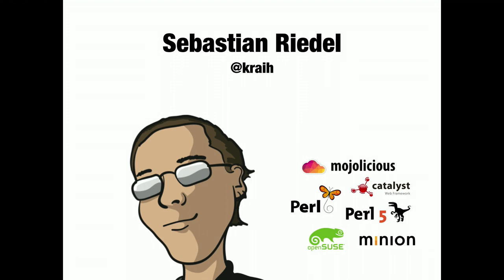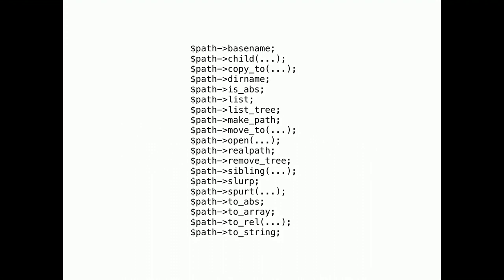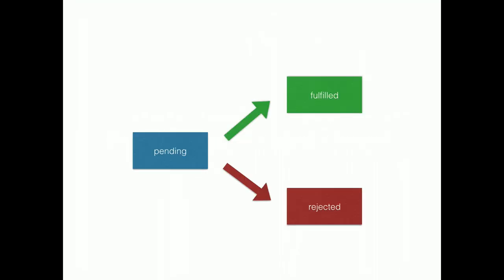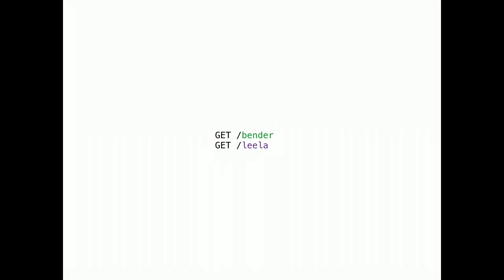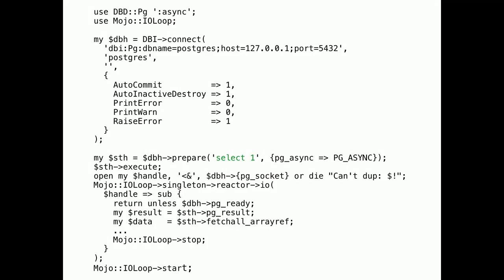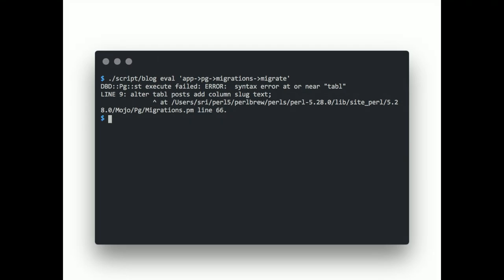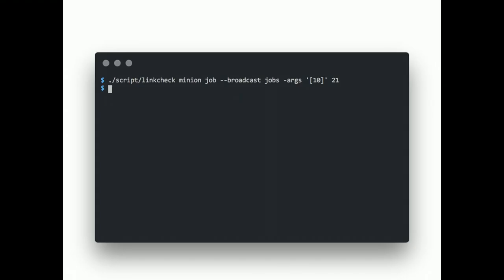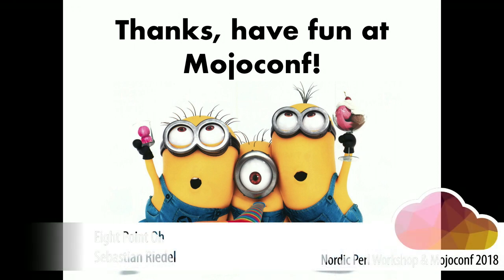Eight Point Oh‎ - Sebastian Riedel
What's new in Mojolicious 8.0. A lot has happened since last Mojconf, let me give you a little overview of all the fun new features in Mojolicious and how Minion has thrived as a spin-off project.